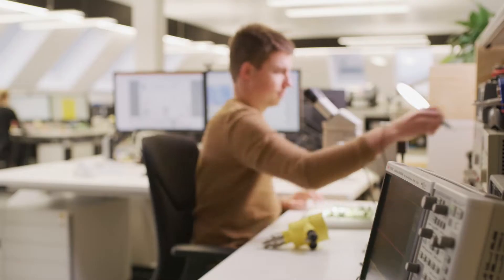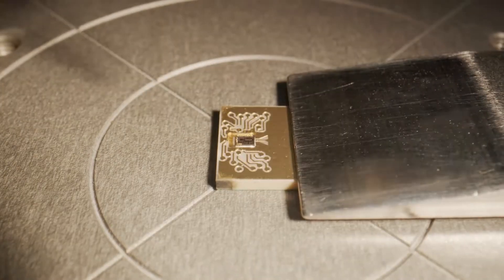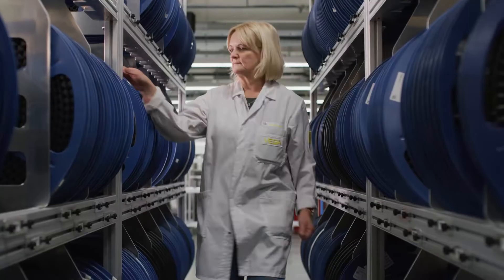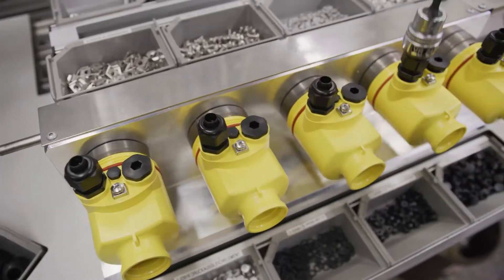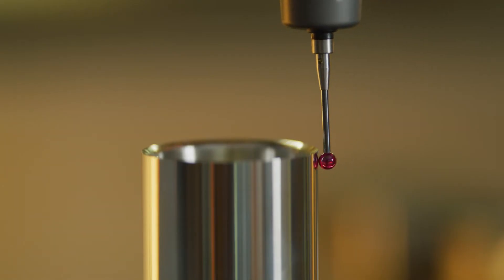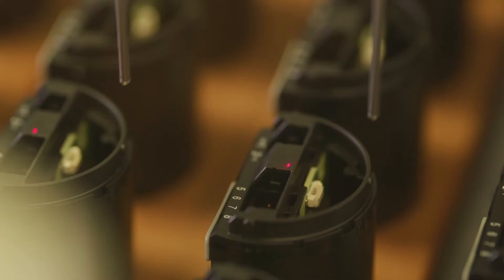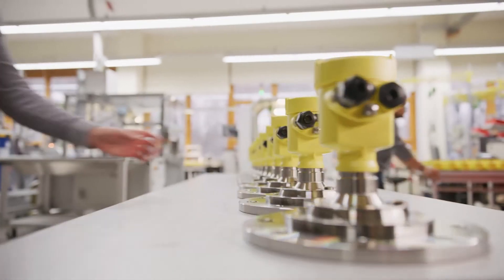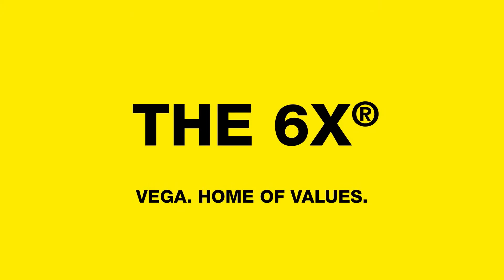VEGA 6X radar sensor for solids and liquids